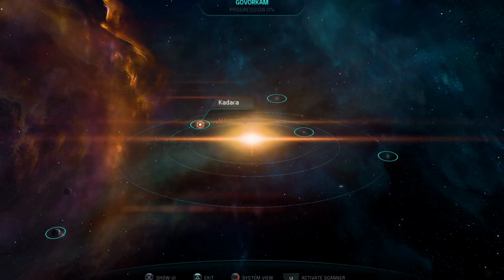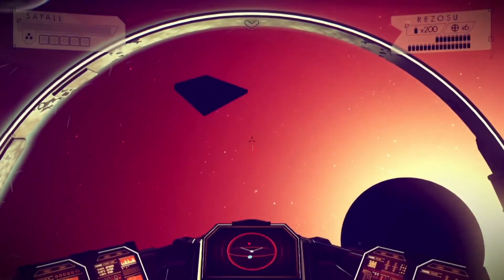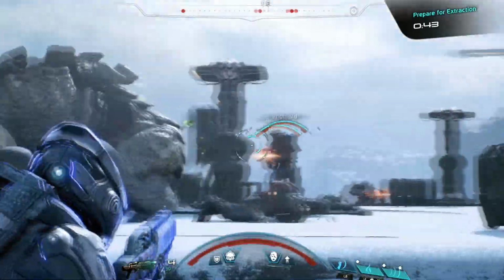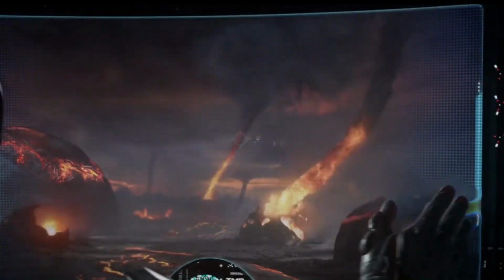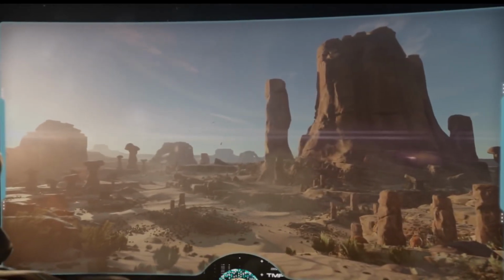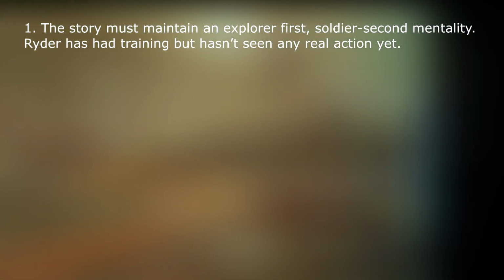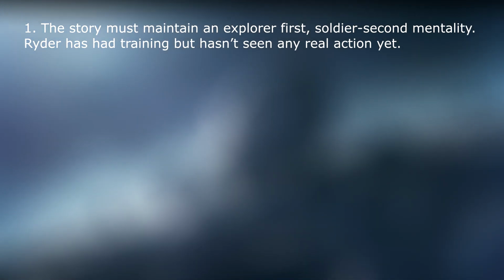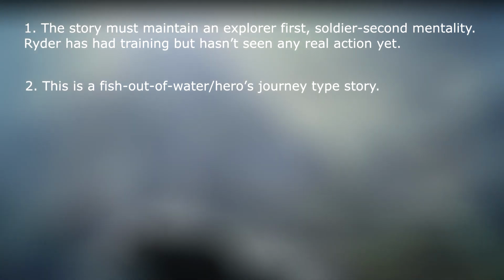Can You Make a Procedurally Generated Mass Effect?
The initial concept for Mass Effect Andromeda centered around procedurally generated worlds. They worked with this concept for a very long time until late in development they realized it wouldn’t be able to work. So they scrapped it because they couldn’t tell a Mass Effect level story and it was basically too hard. With that being said, is it even possible to do that? Can you make a procedurally generated mass effect?

Behold! My Stuff:
Audio-Technica AT2020 Cardioid Condenser Studio XLR Microphone
Focusrite Scarlett Solo (3rd Gen) USB Audio Interface
OneOdio Over Ear Headphone